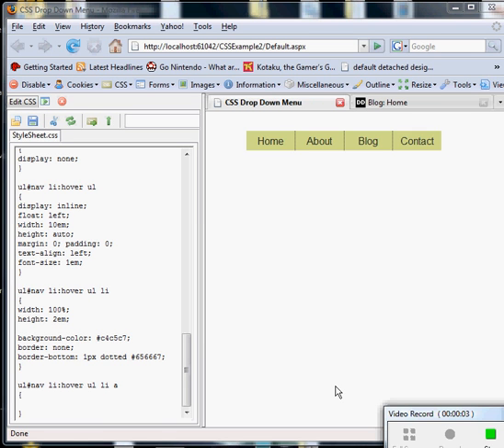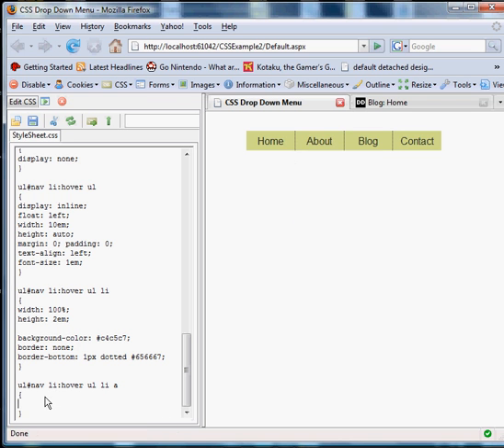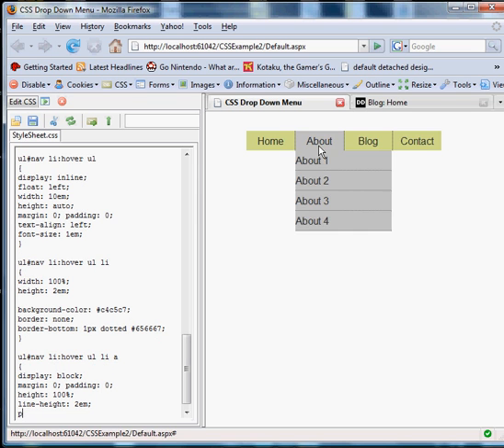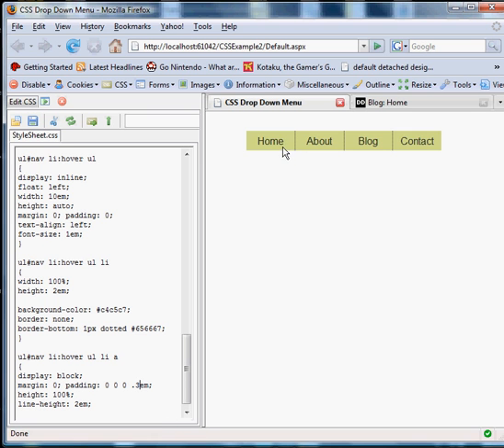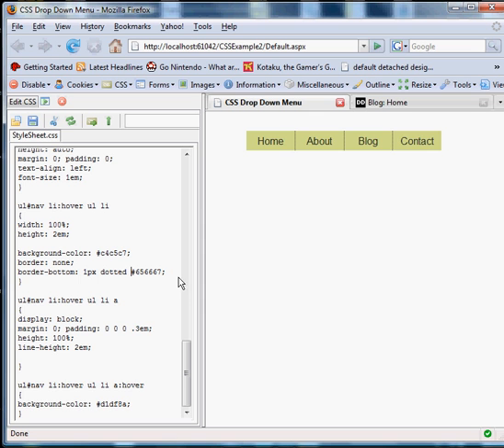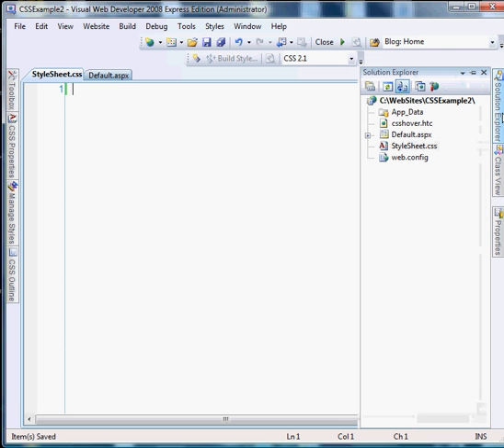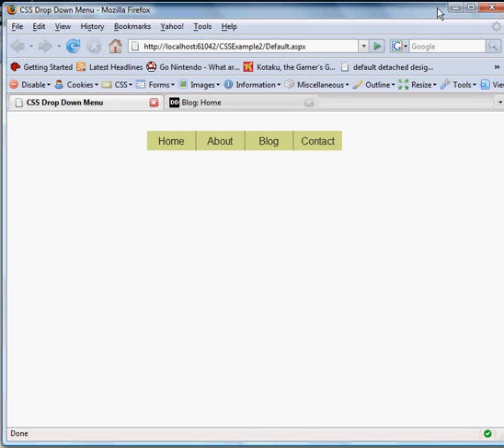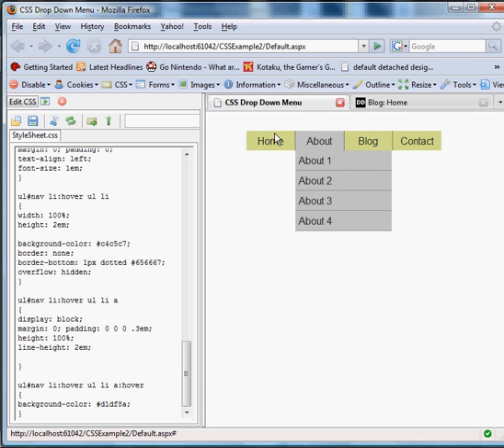Building A 100% CSS Menu: Part 2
Learn how to build a 100% CSS Menu from scratch (Part 2).